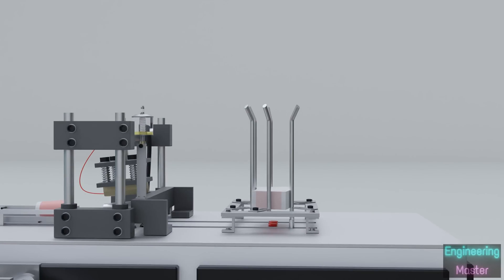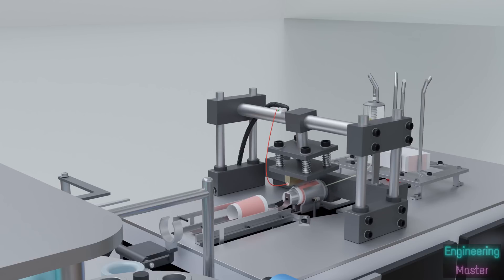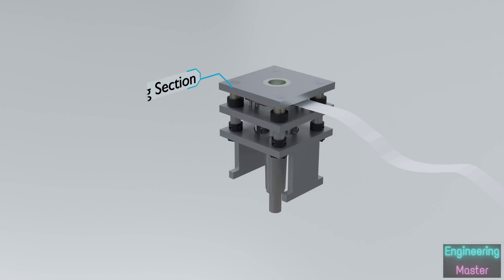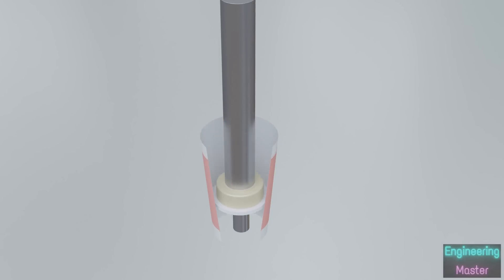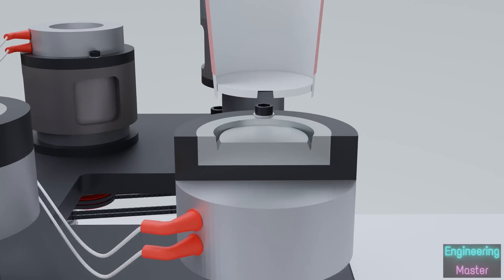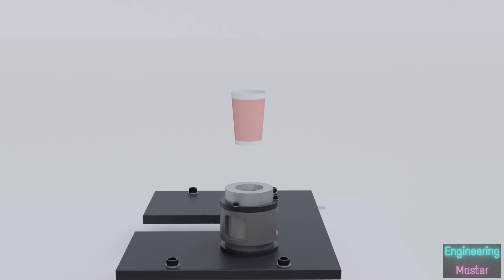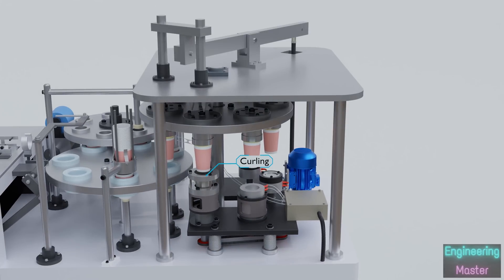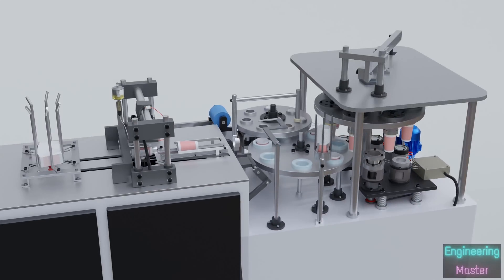PAPER CUP ANIMATION-4K